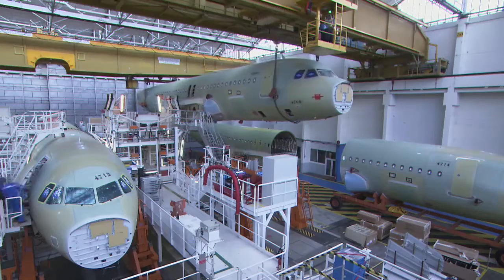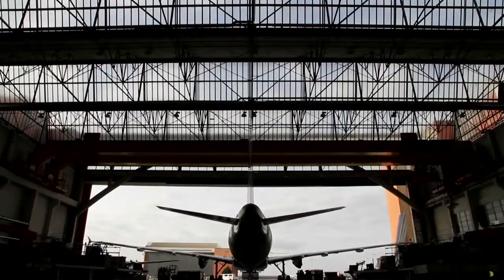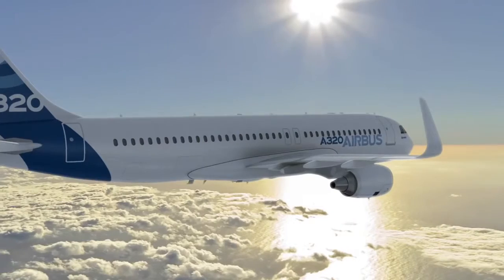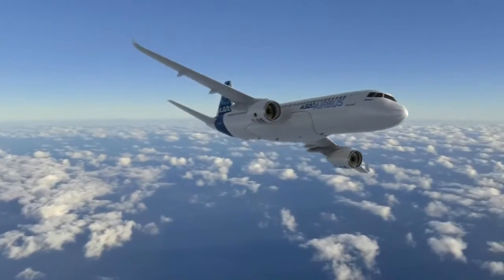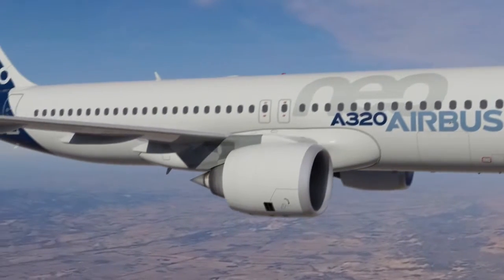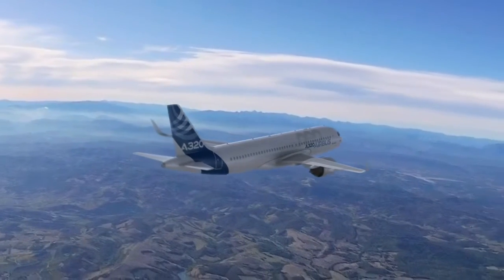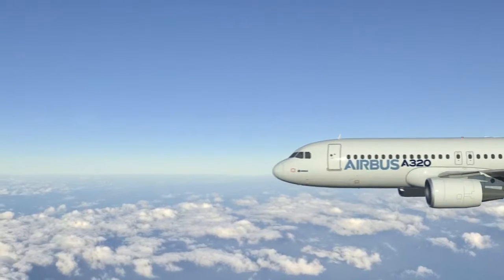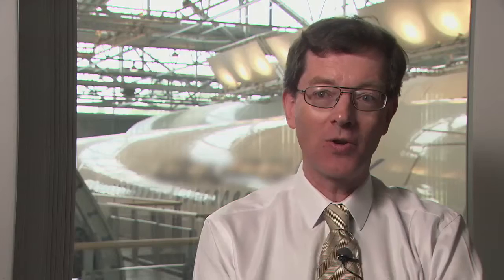Airbus A320 Teaser Video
The A320 Family’s popularity has never been higher. This is the central message of Airbus’ Head of A320 Family Marketing Alan Pardoe, who provides a market update for Airbus’ single-aisle product line in this video clip.